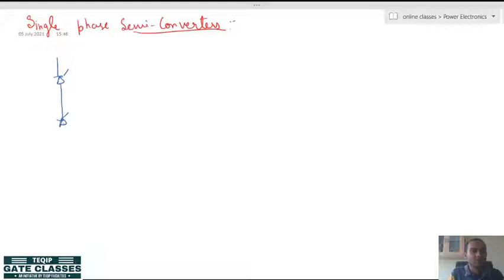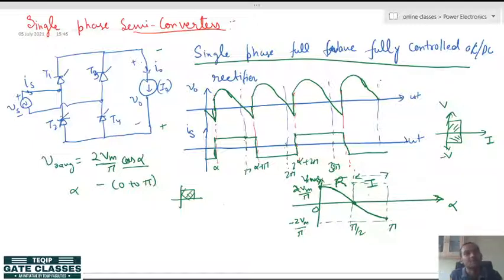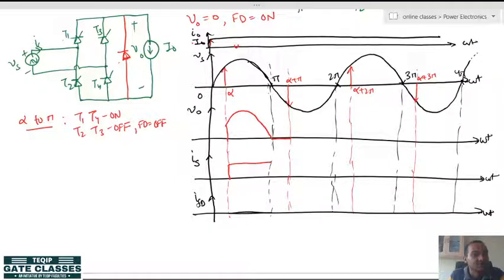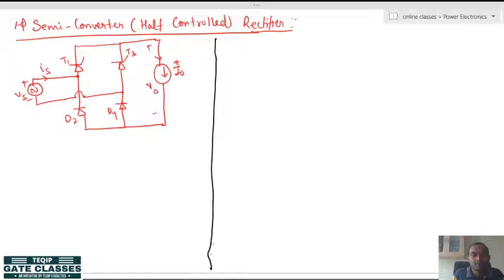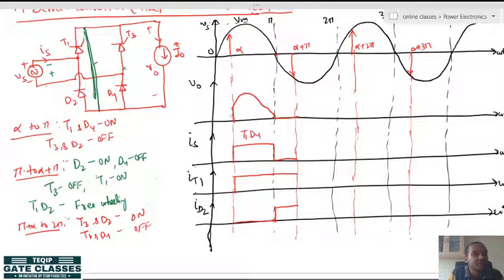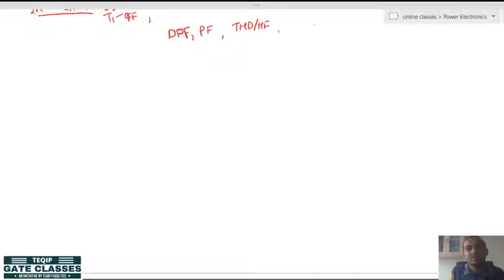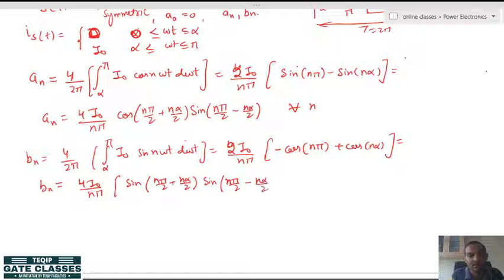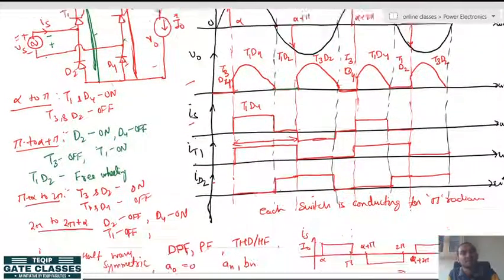Lec - 15 | EE |Power Electronics by Dr. Prabhu Sir | LetsCrackTheGATE with TEQIP Faculties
Topic : Single Phase Semiconverter